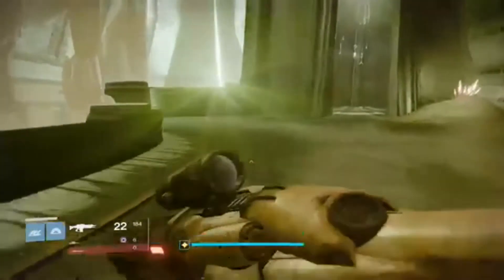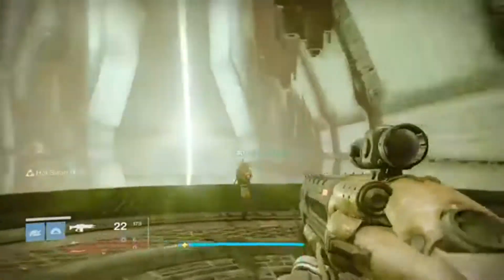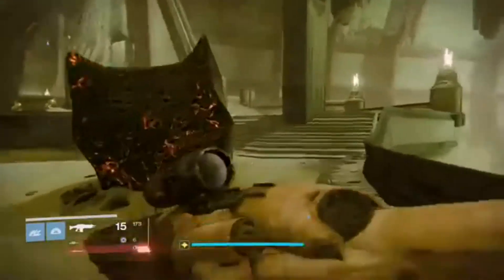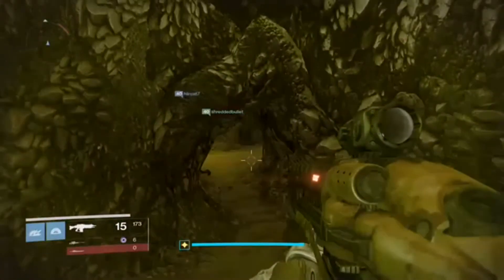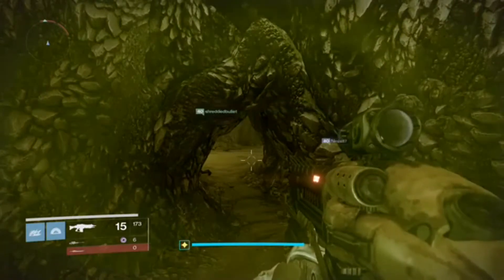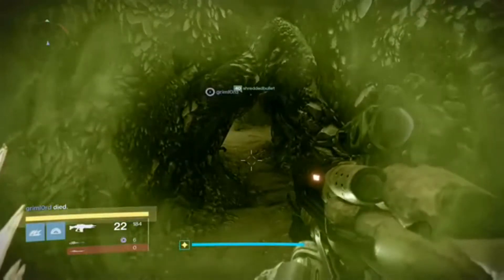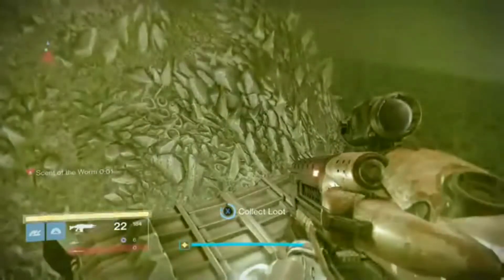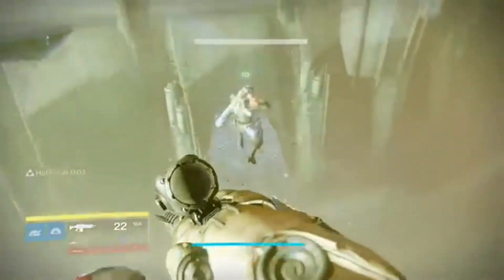DESTINY - THE TAKEN KING THE KEY OF SCENT CHEST (How to)